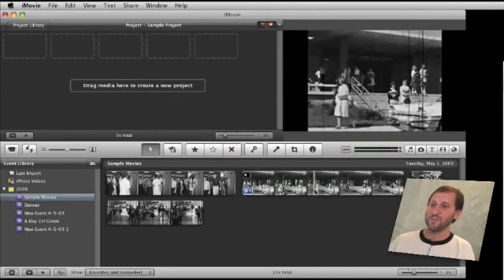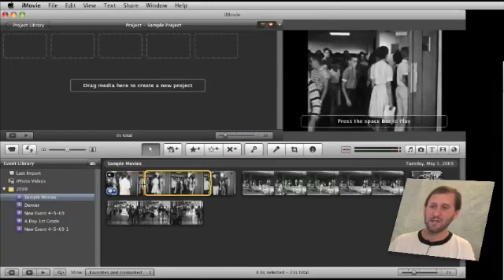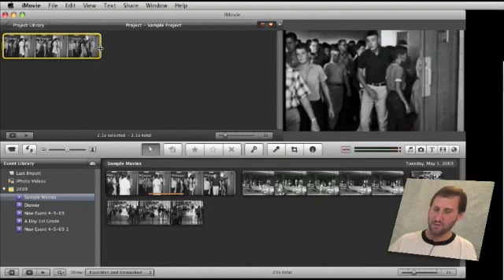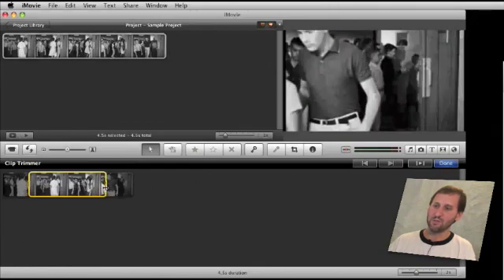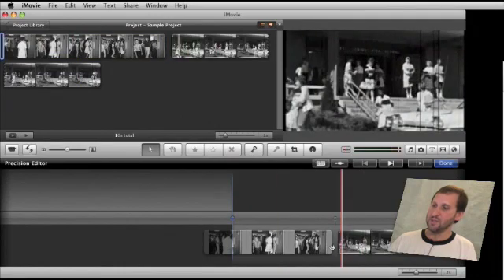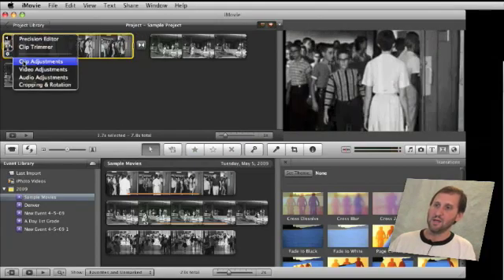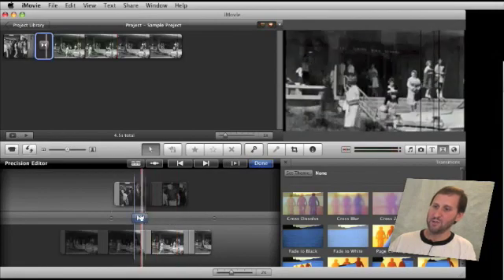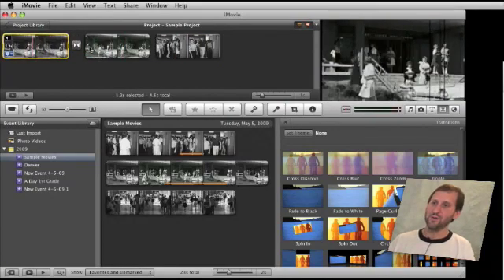iMovie 09 Editing Basics (MacMost Now 259)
Learn all of the different ways you can edit clips in iMovie 09. You can select a portion of the clip, trim the ends, split a clip, use the clip trimmer and the precision editor.